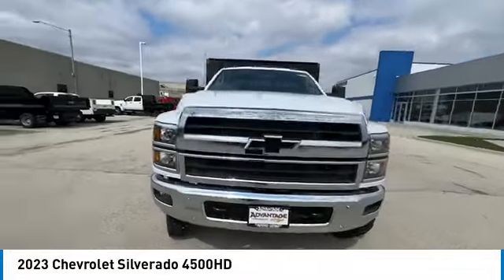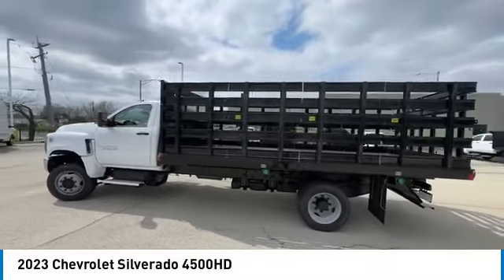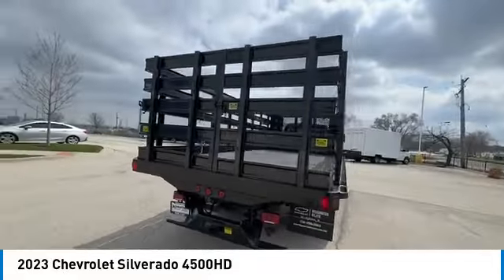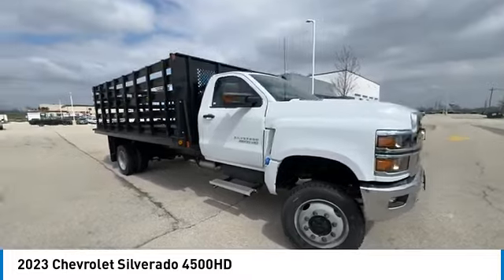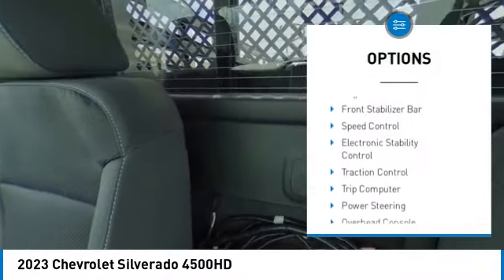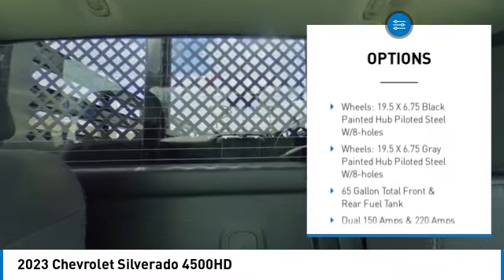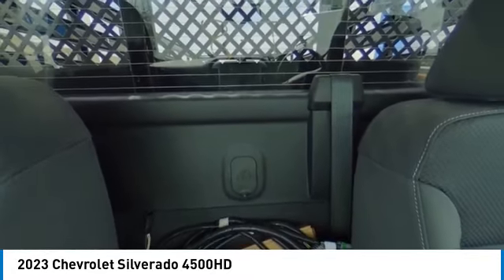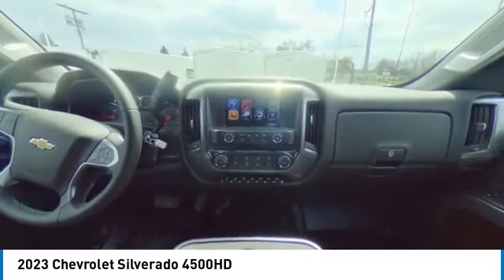2023 Chevrolet Silverado 4500HD 53562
9510 Joliet Rd.

2023 Chevrolet Silverado 4500HD